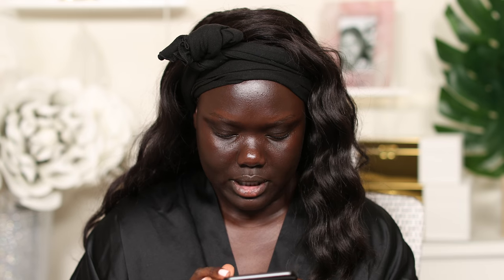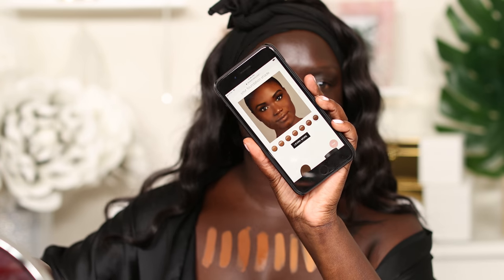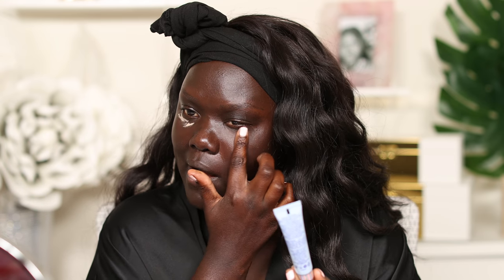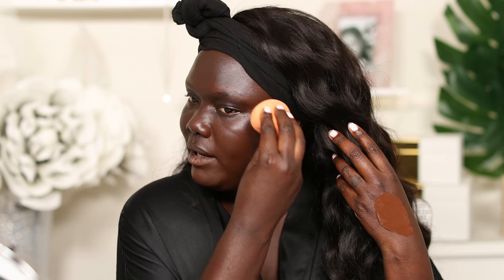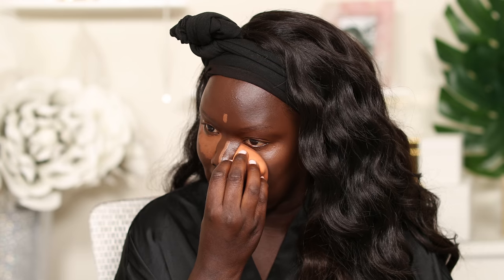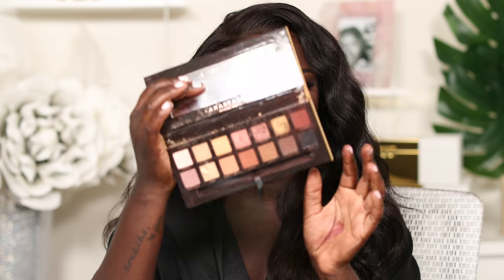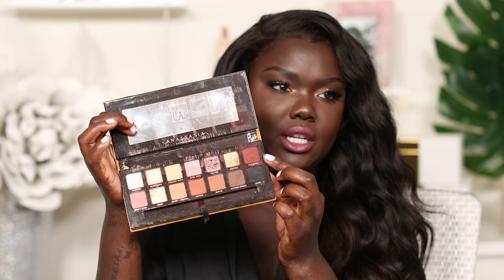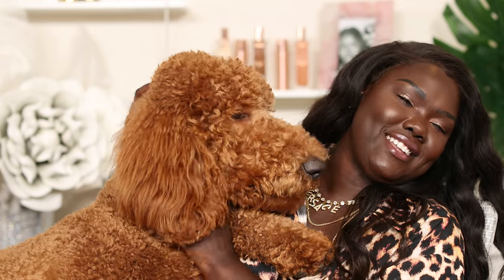Dose Of Colors Foundation Review + The Lion King (Was it good?) || Nyma Tang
Hey Guys,

So Dose Of Colors just launched a new foundation line! Did they do a good job? Did the shade range good? We also went to go see the Lion King...watch and find out what I thought about the movie!

Love,
Nyma

Products Used:

Find me:
Snap: nyma22